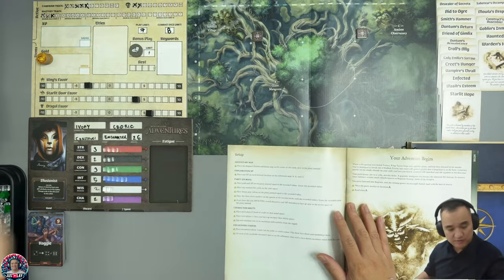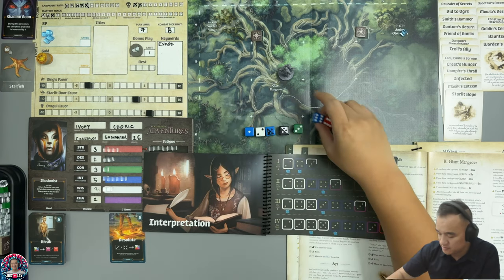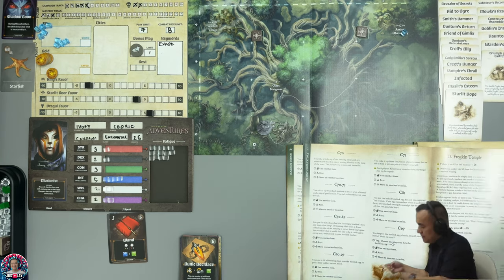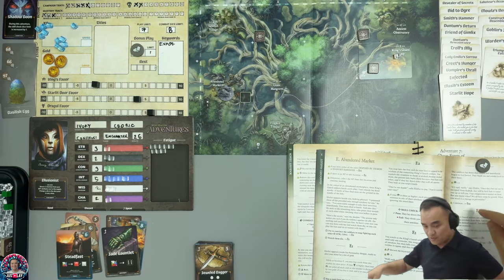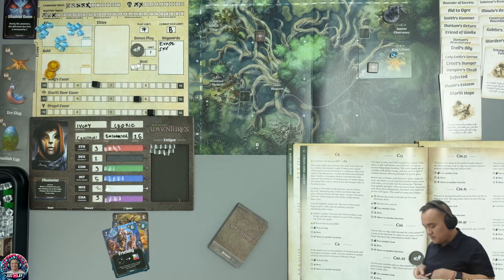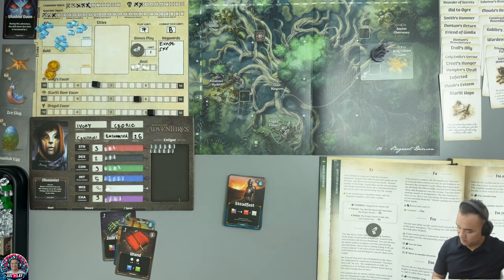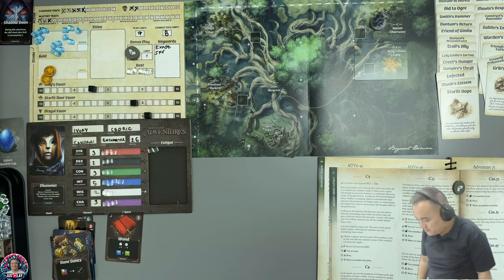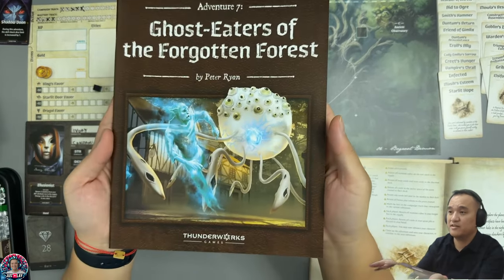Roll Player Adventures BoardGame Solo Playthrough 6 - Bogroot Demon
00:00 - Intro

Roll Player Adventures is a co-operative storybook board game for 1-4 players set in the World of Ulos. Players take the role of fantasy heroes, face challenges, and make decisions that will change the story as they progress through eleven core adventures and a replayable side quest.

Adventures does not require the Roll Player base game or any of its expansions to play. Pick from one of thirty-six pre-generated characters, or import a favorite Roll Player character you created (including any expansion or promo content) and take them on a heroic journey.